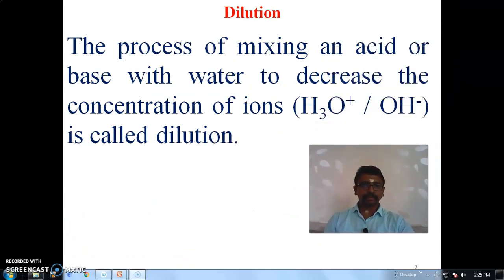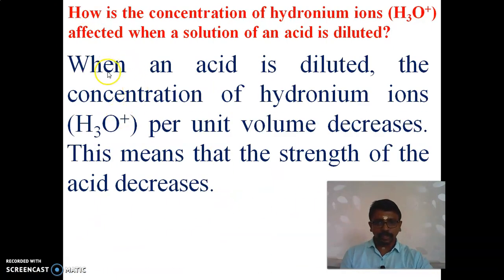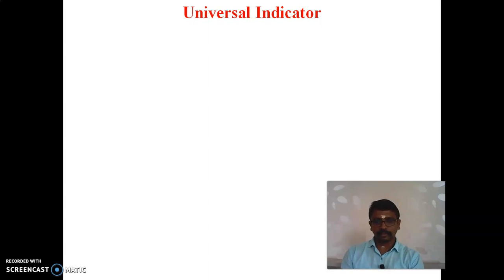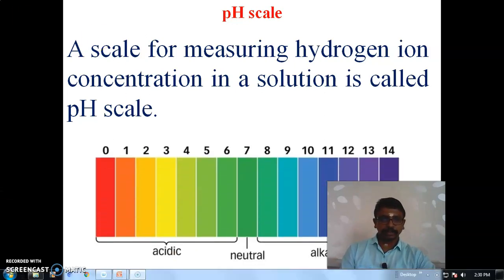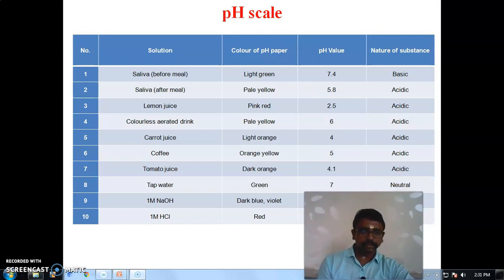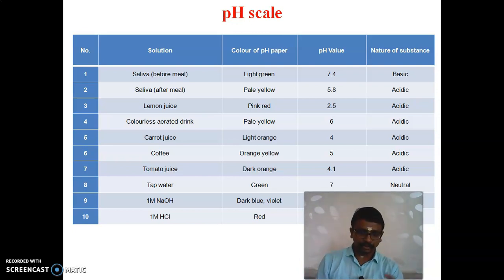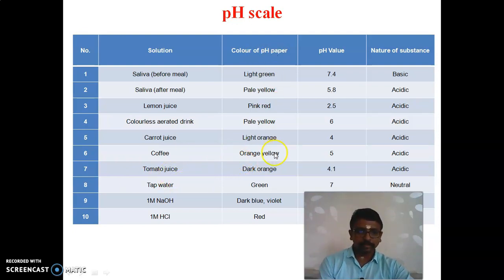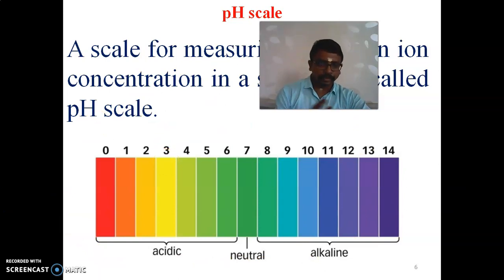GGVSS10 SSC C2 ACIDS, BASES AND SALTS P9